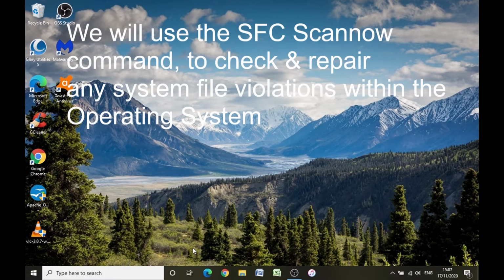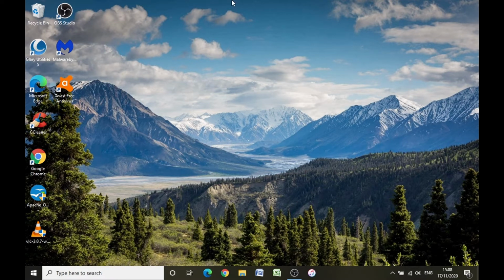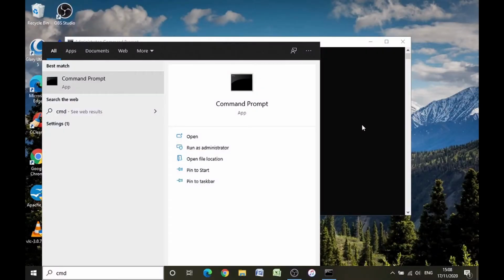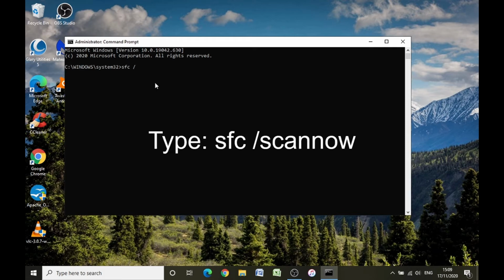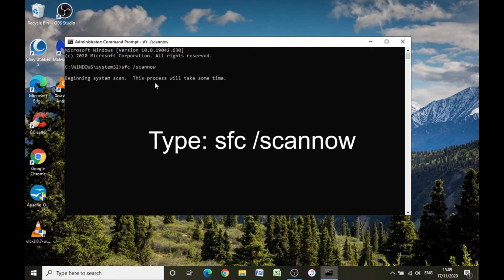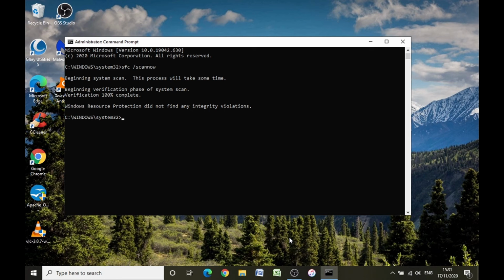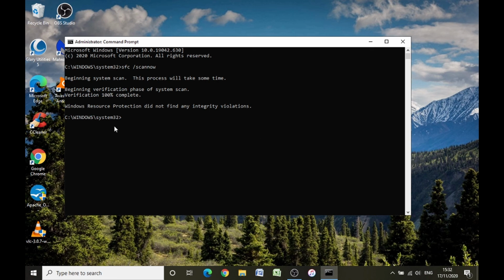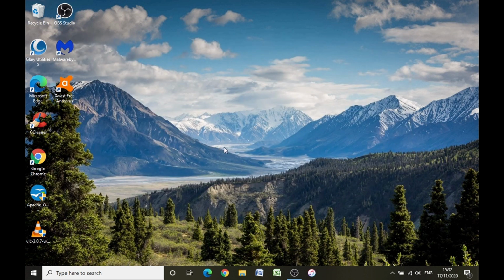How To Use SFC Scan Now from Command Prompt to Fix Your Computer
The SFC /Scannow command is a power system scan and fix tool, that looks for problems at the system file level of your Operating System.

It is used from the Command Prompt, using elevated privileges, and is a useful repair tool to have in your 'Repair Tool Kit'.

This should be run once every 2-3 months to help keep your computer performance optimised.

Windows 7,8 and 10